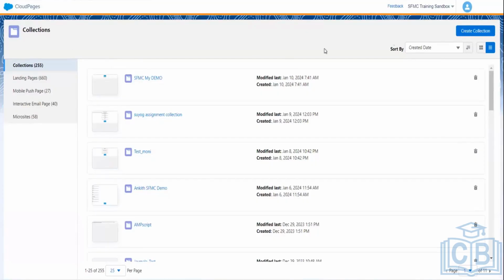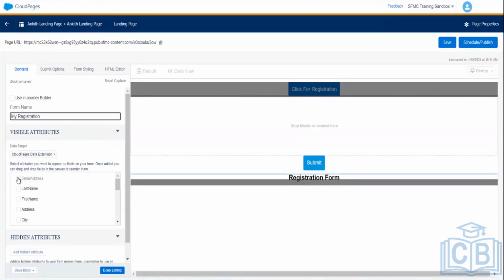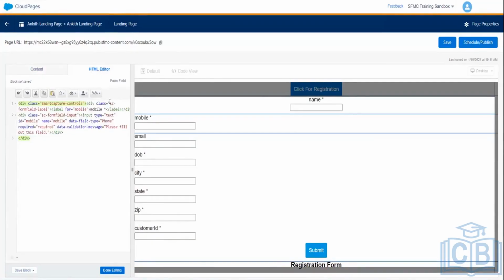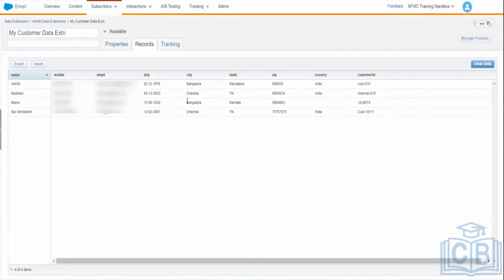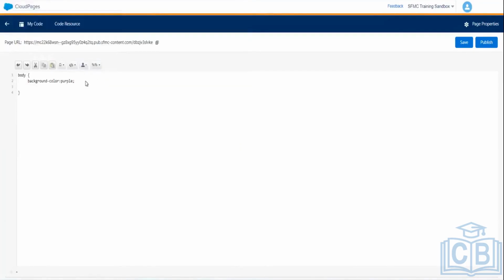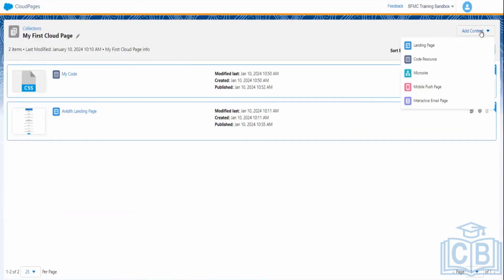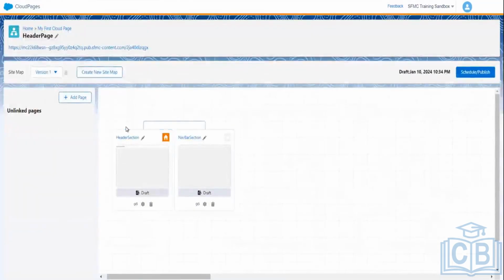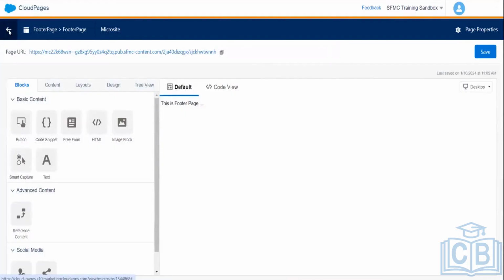Salesforce Marketing Cloud Cloud Pages | SFMC Online Course | SFMC Training | CyberBrainer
Unlock the power of Salesforce Marketing Cloud Cloud Pages in this focused training session by CyberBrainer.

Elevate your digital marketing skills with hands-on insights, practical demonstrations, and structured learning.

🚀 Introduction to Cloud Pages—Structure, capabilities, and business use cases

🧩 Building Landing Pages—Step-by-step creation for high engagement

🔐 SmartCapture Forms—Lead collection and automation workflows

⚙️ AMPscript Essentials—Dynamic content, personalization, and scripting power

🎛️ Page Publishing & Security—Best practices and optimization

🧠 Pro Tips—Industry-level guidance to deploy Cloud Pages effectively

🎓 Additional Resources

Enhance your journey with more Salesforce Marketing Cloud modules at CyberBrainer

📘 Read:
Salesforce Marketing Cloud
SFMC Cloud Pages
Cloud Pages Training
Salesforce Cloud Pages
SFMC Online Course
SFMC Training
Salesforce Automation
SFMC Developer
Marketing Cloud Skills
SFMC Learning
AMPscript Training
Salesforce Personalization
SFMC Landing Pages
Salesforce Digital Marketing
SFMC Scripting
Cloud Pages Forms
SFMC SmartCapture
Salesforce Cloud Learning
Salesforce Content Builder
SFMC Modules
CyberBrainer SFMC Course